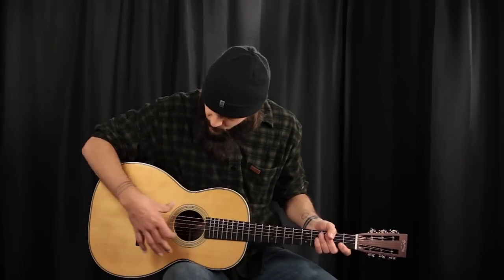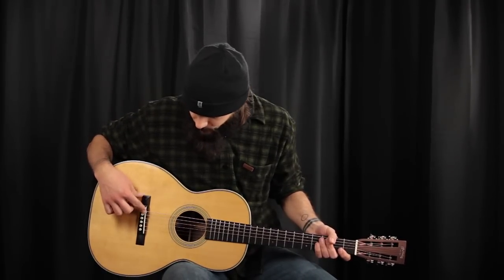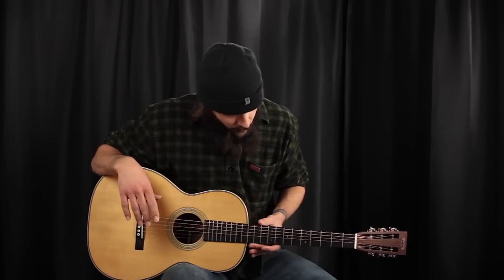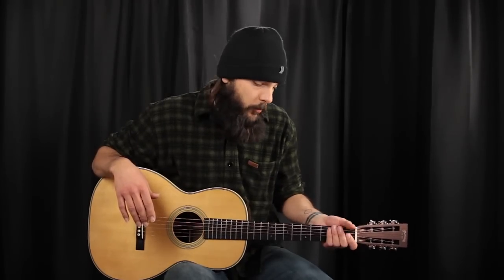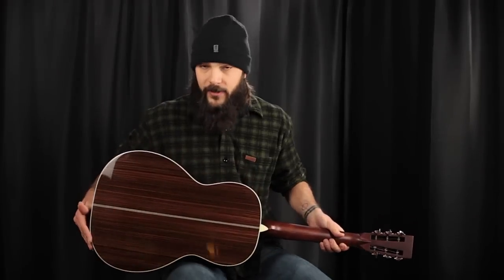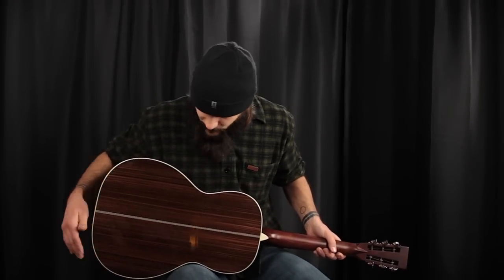Martin 00-28VS 12-fret Review